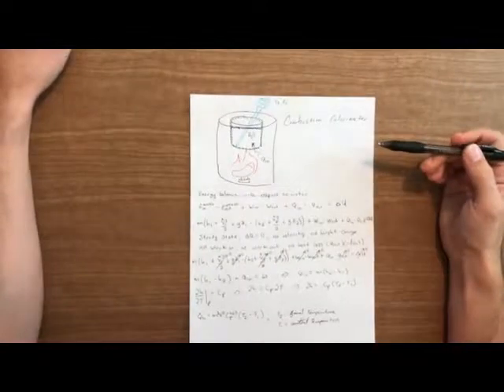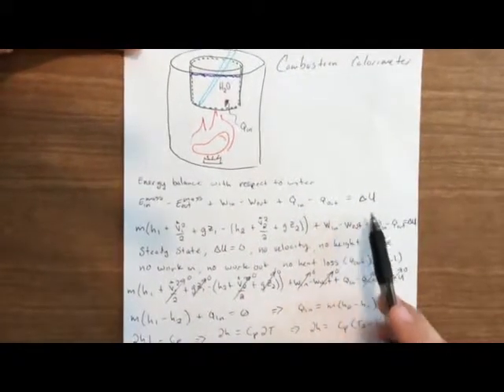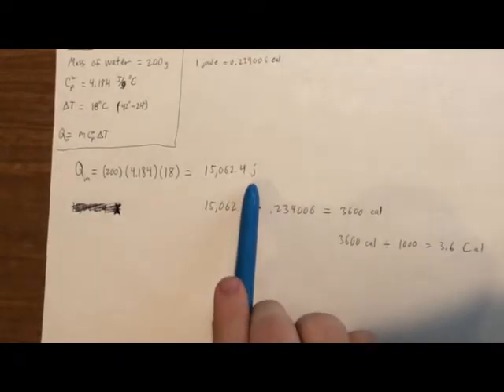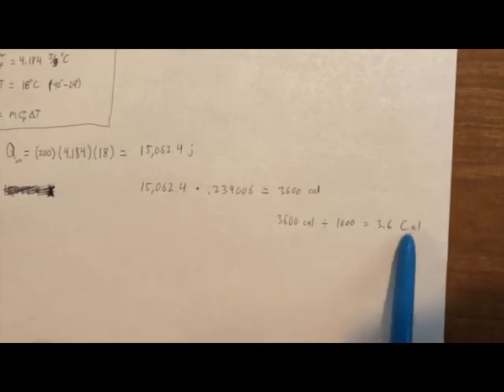Thermodynamics bomb calorimeter project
This is a project a few classmates and I were required to complete for egn 3343 for the summer 2018 semester. Includes energy and entropy balances.